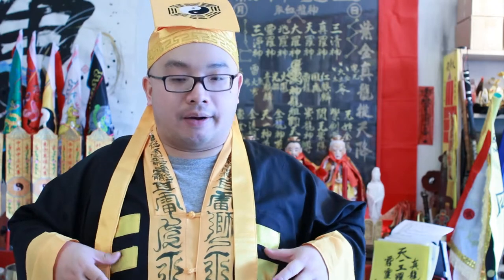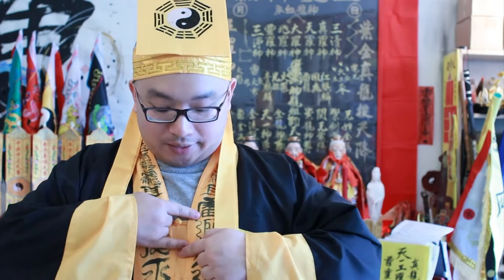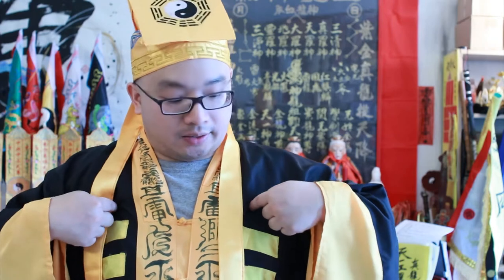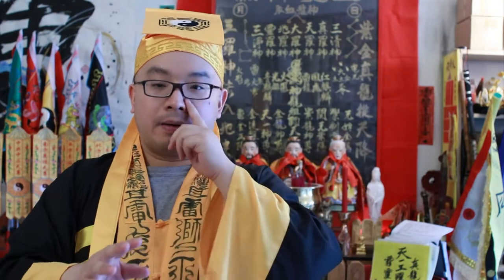Taoist Magic Cool Moves You Don't Know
There are many "cool moves" in Taoist magic, which most people do not understand and think that they are just some "fancy moves" but it is actually much more interesting and meaningful than that. In Taoism, we utilize the whole body to do magic, which can even include your toes and nails or your tongue. Check out this cool video showing you some real Taoist magic secrets you don't know!

We teach Saam Law Sun Gung 三羅神功 and everything can be taught to you by distance, with e-mail, video, chat, and many other communication methods to make sure you can learn well in the lineage. Get your hands on some real magic learning today!

💛💛💛 Saam Law Sun Gung Taoist Magic 💛💛💛
Saam Law Sun Gung is a form of Taoist magic (and beyond). Anyone can learn it. Get yourself and your loved ones some protection power, enhancements, and boost in everything, earn your peace, and make life better!

💛💛💛 修道學法，三羅神功 💛💛💛
三羅神功乃是神功的一種，也屬道法類別，人人可學，修煉後可借法力保命護身，化厄除災，改善命運，也可以遇到甚麼邪崇鬼怪等把其除之，制改厄運，化去凶煞，創造更好的將來。欲學法者，請到本網站結緣 -。